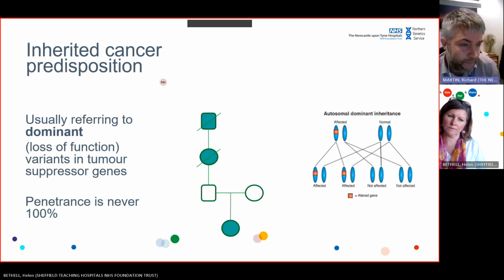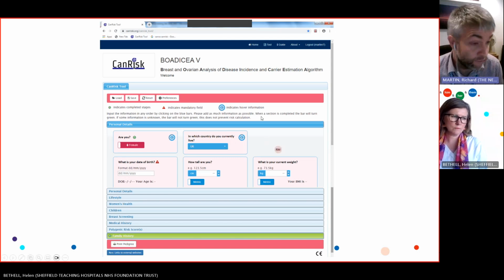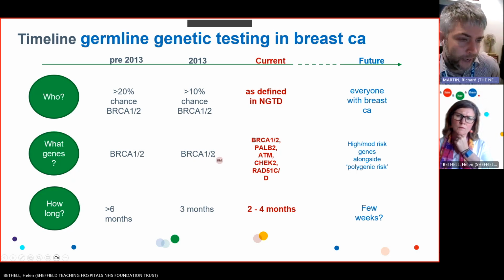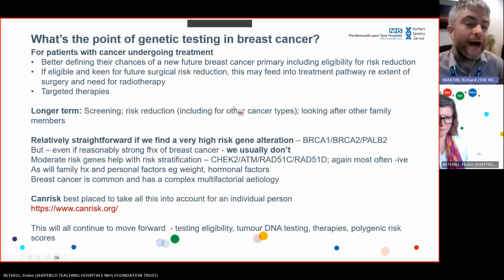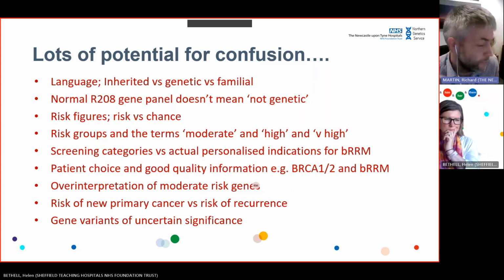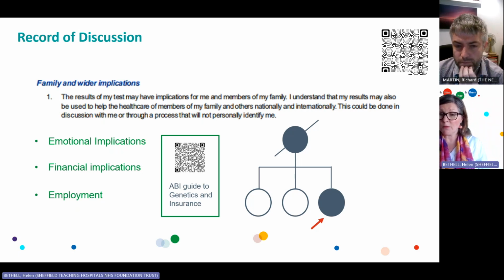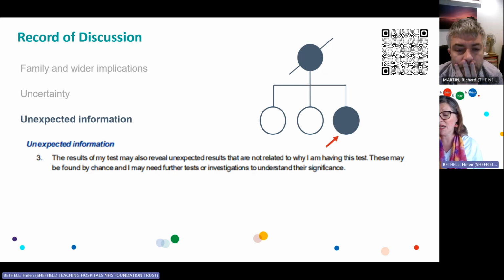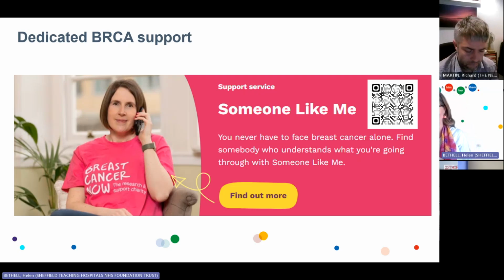Lunch & Learn: Inherited Breast Cancer - Screening, Treatment and Management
Join us for our inherited breast cancer focused lunch and learn session, as we explore the answers to:

What is inherited breast cancer, and why is it important?
How can it affect treatment and future management options?
Screening – what and who?
How do we advise patients around whether they should or shouldn’t have testing?
What are the health and social implications to being tested?
The session will be jointly led by Dr Richard Martin and Helen Bethell.

Dr Richard Martin, Consultant Clinical Geneticist in Newcastle for 5 years with a main interest in inherited cancer genetics.

Helen Bethell is a registered Genetic Counsellor with over 20 years experience, and a qualified Teacher with over 5 years in the education sector. More recently Helen has been working as regional NEY GMS Workforce Development and Education Lead.